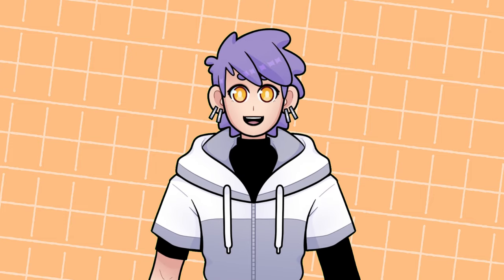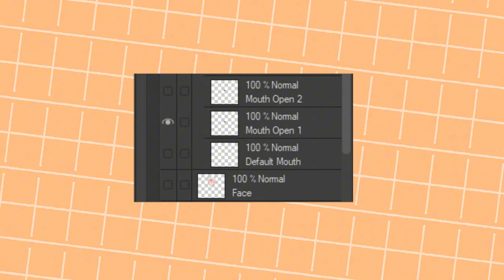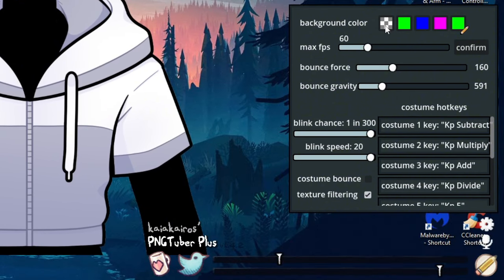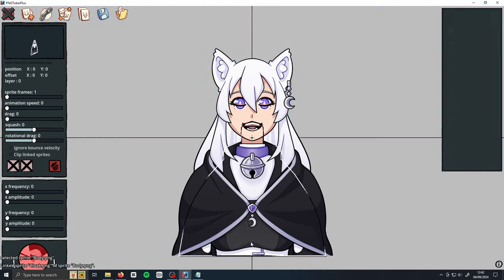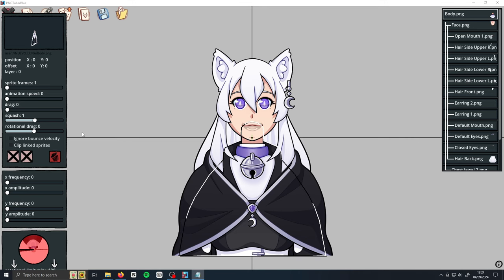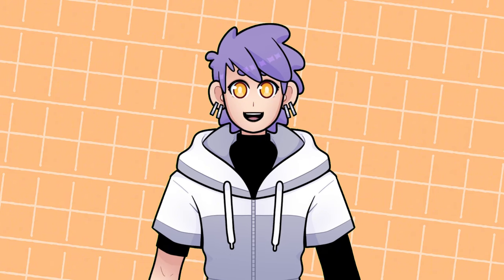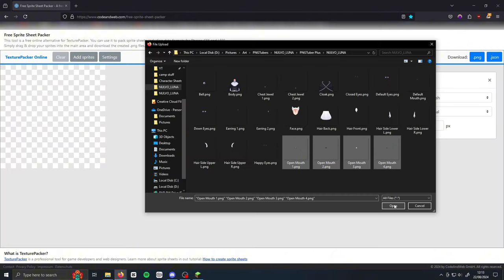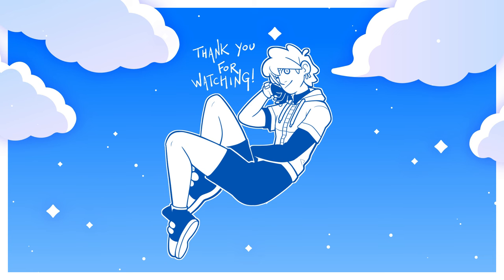Everything you need to know about PNGTuber Plus in just 12 minutes!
It's finally here - A straightforward guide to PNGTuber Plus! Everything you need to know to get your PNGTuber models looking crisp, bouncy and full of life!

Hopefully I didn't go too fast, and was able to explain everything clearly. Feel free to pause the video or use the timestamps if you need to!

TIMESTAMPS:
0:00 - intro
0:19 - Drawing your model
1:48 - Mic and Background settings
03:27 - Importing your Model
04:31 - Linking Sprites
05:28 - Talking and Blinking
06:10 - Squash and movement sliders
07:00 - Rotation sliders
8:09 - Saving and settings
9:38 - Using Sprite Sheets
10:45 - Costume toggles
11:20 - free models